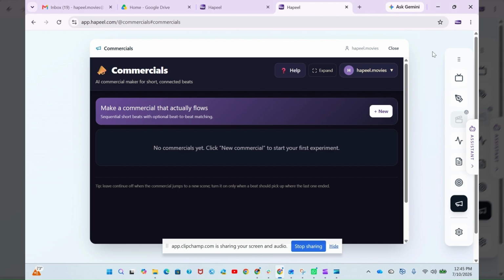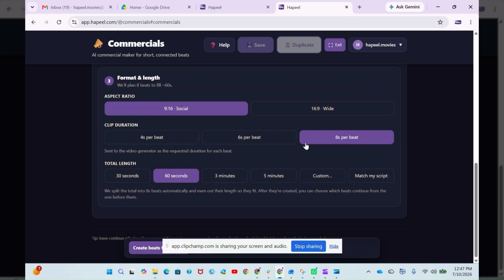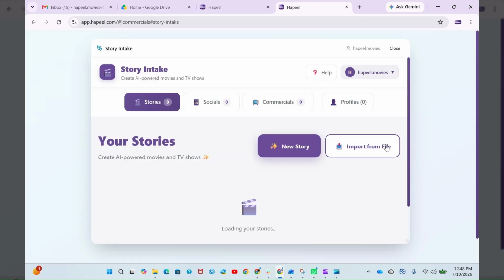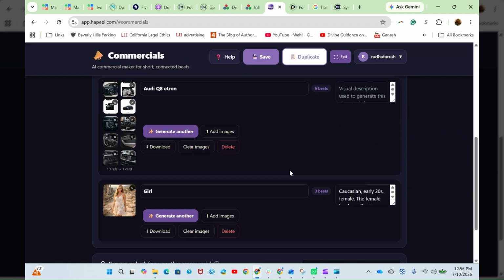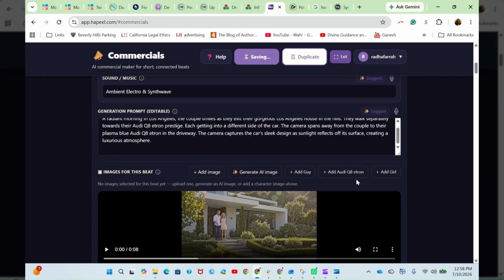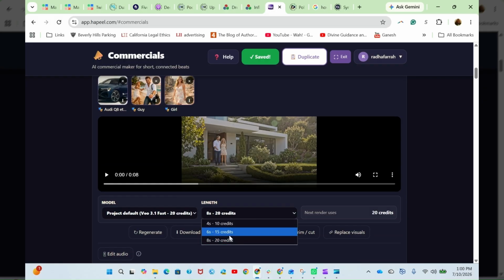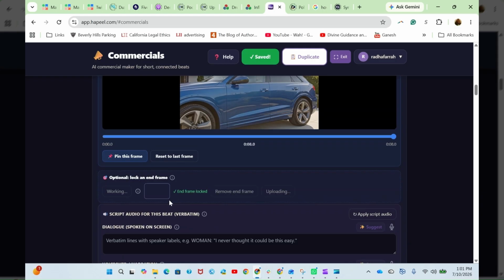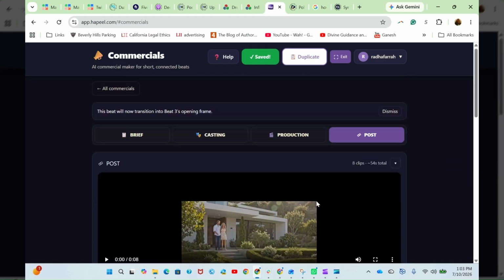Hapeel Commercials - How To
In this video I walk users through how to use Hapeel to create incredible AI generated commercials using Hapeel's streamlined human-centric automation workflow